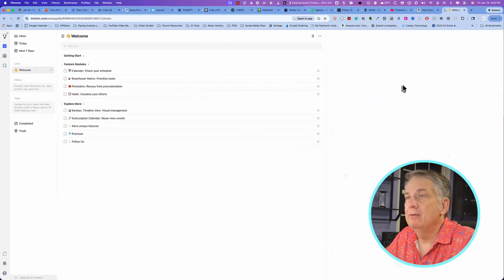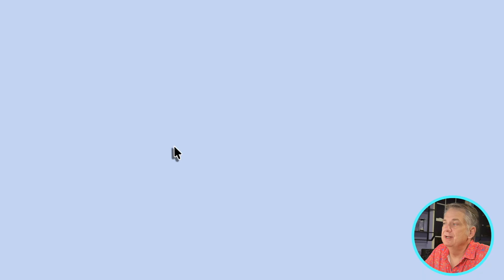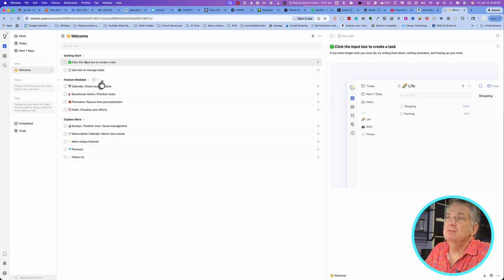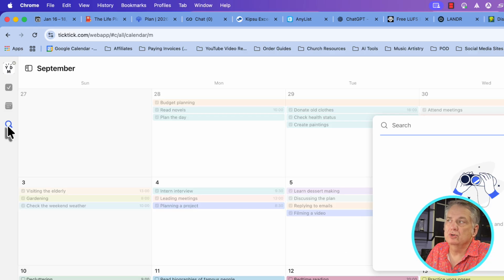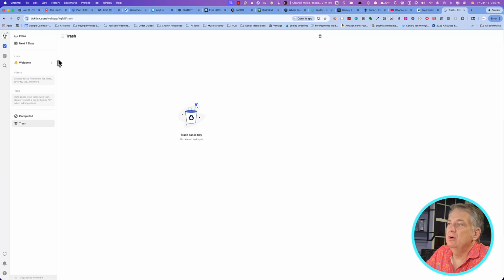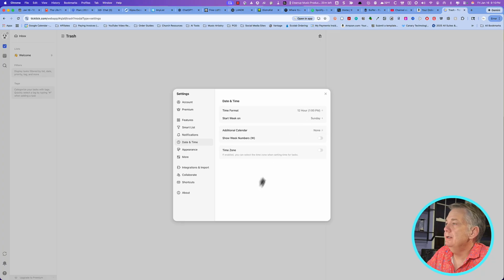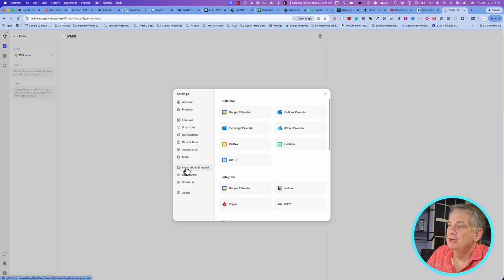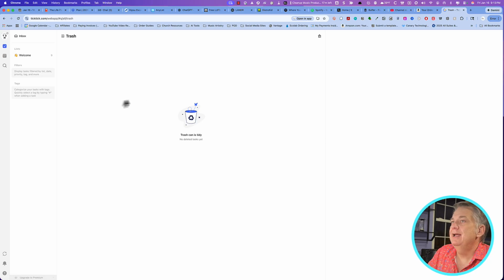An Overview of TickTick: A Beginner's Dive into TickTick | Episode 1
In this first video, we start with a high-level overview of TickTick—what it is, who it’s for, and why it’s such a powerful to-do list and task management app.

If you’re brand new to TickTick or considering switching from another productivity system, this episode will help you understand the layout, core features, and overall workflow before diving deeper in later episodes.

In this episode, you’ll learn:
→ What TickTick is and how it works
→ What you see when you first sign up
→ The difference between Free vs Premium features
→ Core views like Inbox, Today, Next 7 Days, Filters, Tags, and Completed tasks
→ An overview of settings, smart lists, themes, and integrations
→ Built-in tools like the Eisenhower Matrix, Habit Tracker, Pomodoro, and Countdown
→ How to customize TickTick for a more minimal, focused workflow

This episode is meant to give you the big picture, so you’re not overwhelmed when we start creating and managing tasks.

👉 Next Episode:
We’ll dive into the Inbox and show you how to quickly capture tasks and start organizing your to-dos efficiently.

⏱️ Chapters

00:00 – Introduction to the series
00:42 – What TickTick is & why it’s useful
01:29 – Free vs Premium overview
03:15 – Core views (Inbox, Today, Next 7 Days)
04:18 – Filters, tags, and completed tasks
04:58 – Additional tools & features
06:14 – Settings, customization & integrations
09:06 – What’s coming next